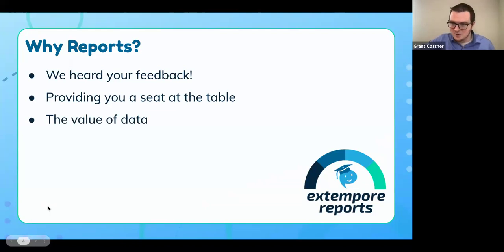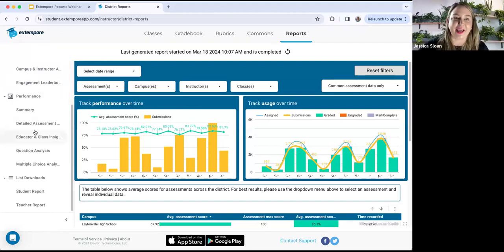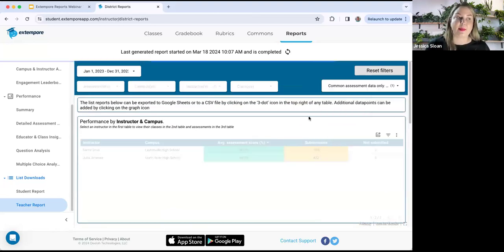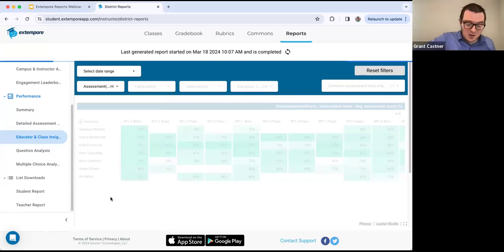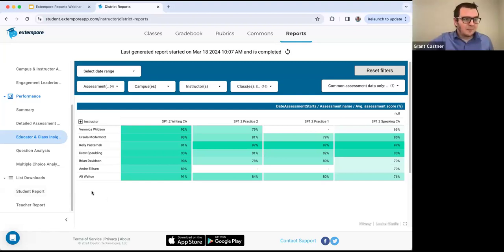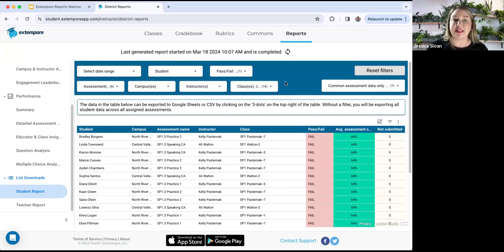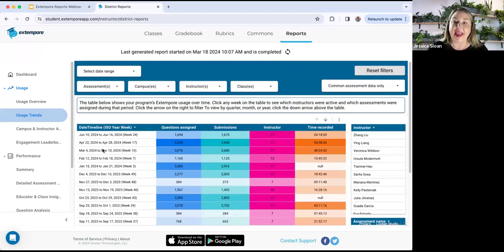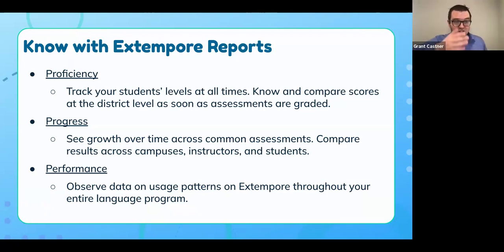Know your program data with all-new Extempore Reports | an Extempore Webinar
In this webinar, learn all about our newest feature for district world language programs: Extempore Reports. Now district administrators can track proficiency across individual campuses, monitor district-wide platform usage, and ensure long-term progress with a variety of visualizations and views. Listen to Grant and Jess show you how you can know your data and make informed decisions for your language program.

0:00 Intro / Webinar Outline
2:41 Why Reports?
4:55 Audience Participation: how do you track data and what do you hope you can do with it?
8:18 Take a look at Extempore Reports - Welcome to Extempore ISD
10:36 Story #1 - Struggling teachers
18:33 Story #2 - Data raises concerns
27:30 Story #3 - Students who need intervention or enrichment
34:08 There's more! Looking at usage metrics
40:30 How would you use this data?
41:50 Know performance, know proficiency, know progress
42:52 Next steps, wrap-up, Q&A